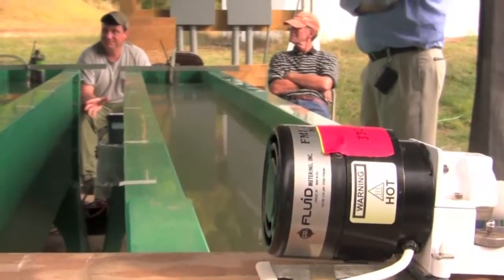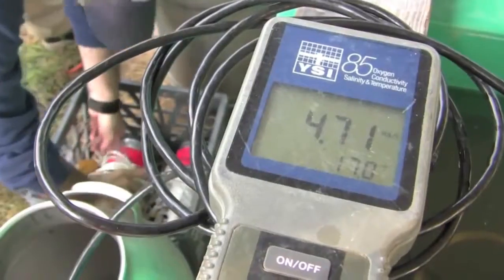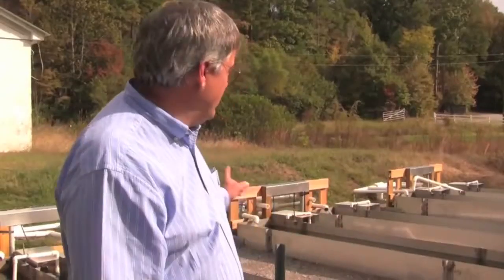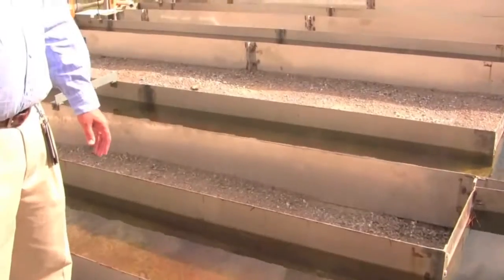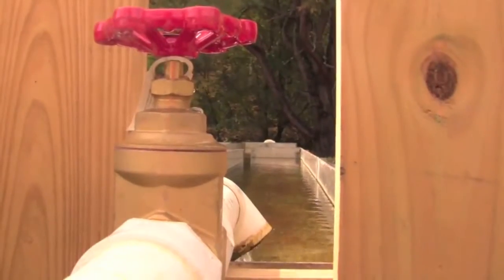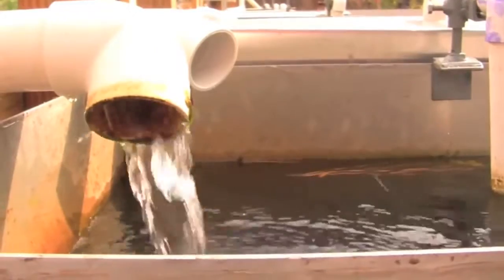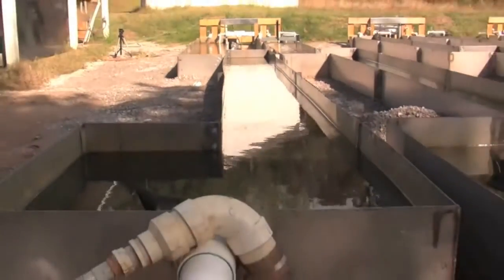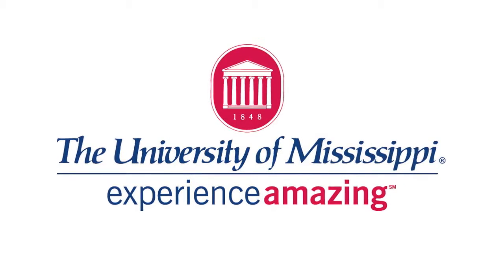Artificial Streams - Like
UM researchers Scott Knight and Rich Lizotte have started a new research project at the Ole Miss Field Station that involves building artificial streams to simulate Delta wetlands. The research is examining the oxygen content of the water and soil. Learn more about the project by watching the video. Video by Tobie Baker.